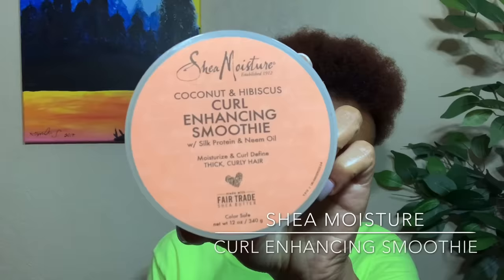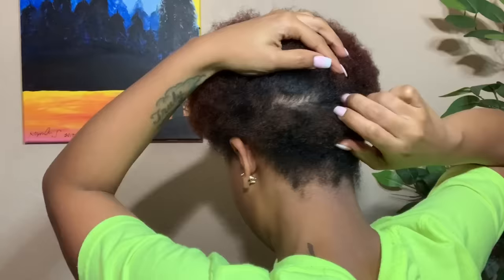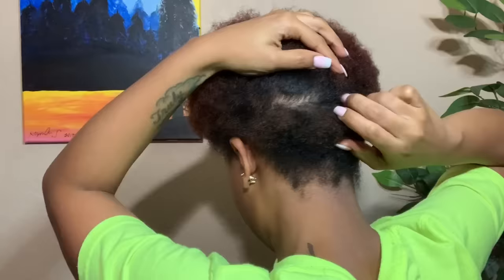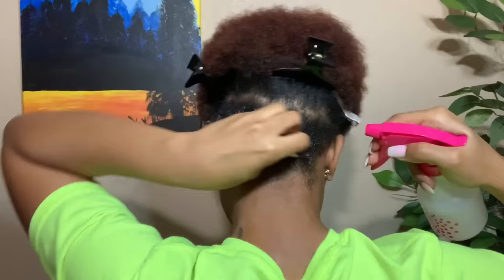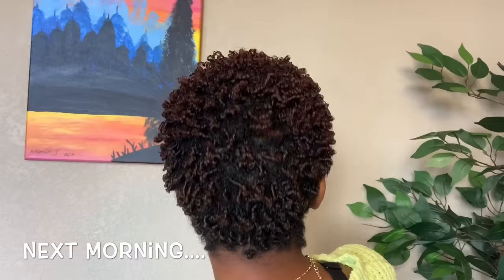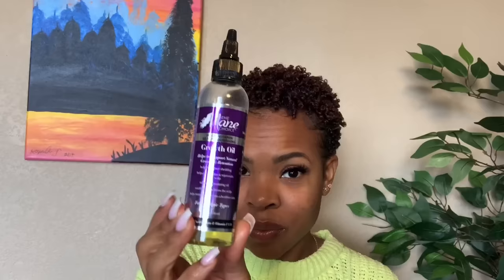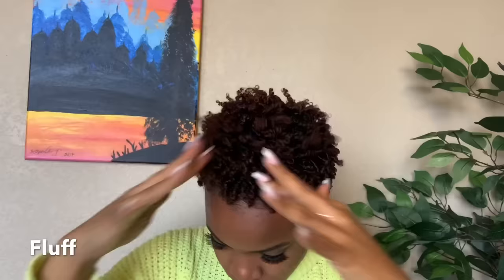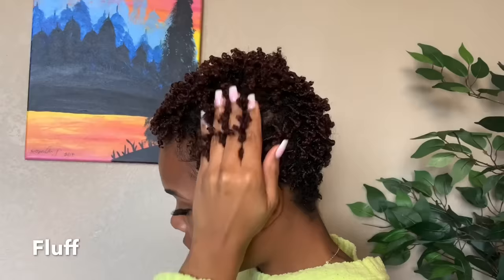Styling my DRY natural hair!! ( wash and go )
Hey Beauties!!

Products & tools I used:

Denman hair brush
Spray bottle
Shea Moisture Curl Enhancing Smoothie
ECO Style Gel ( Olive Oil )
The Mane Choice Growth Oil